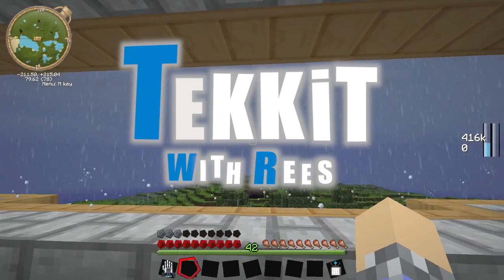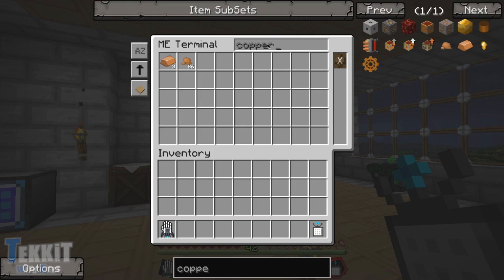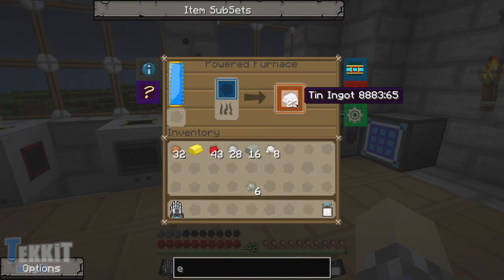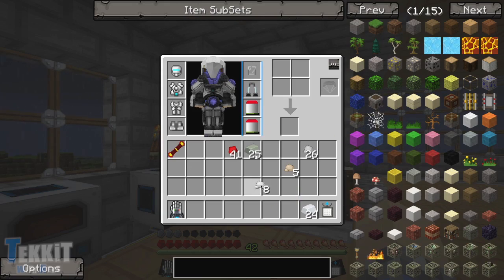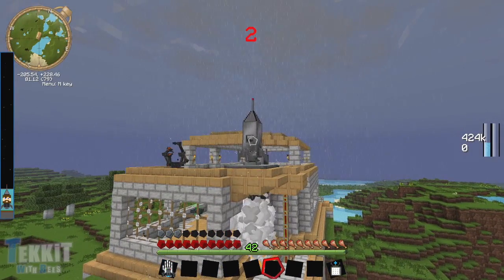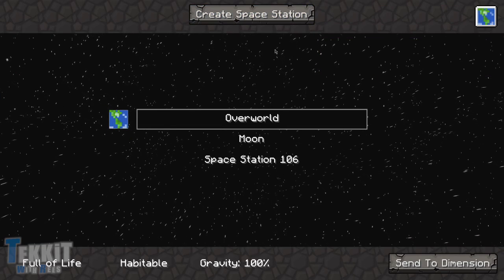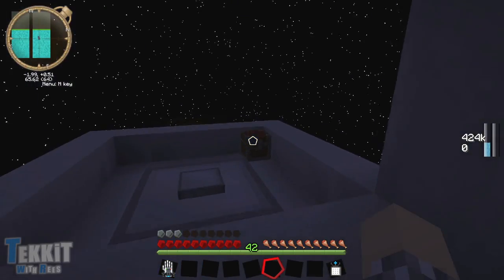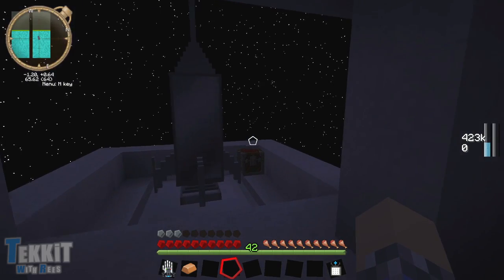Tekkit with Rees - Episode 32: Space Station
It's been requested so much that I could no longer hold off. Here, at long last, is the mighty Space Station!

Song(s) in order of their appearance:

ISRC: US-UAN-11-00475

ISRC: US-UAN-11-00341

ISRC: USUAN1300026

ISRC: USUAN1300026